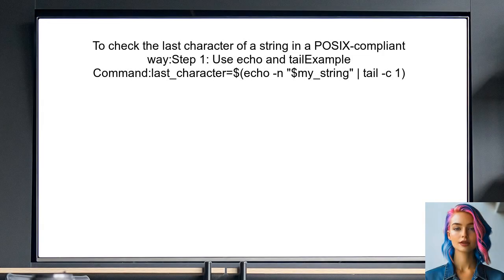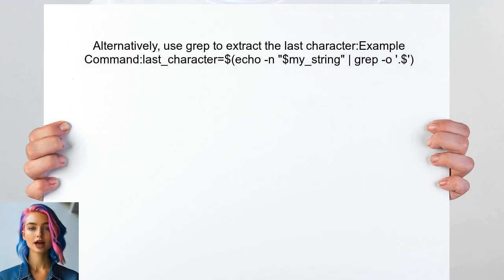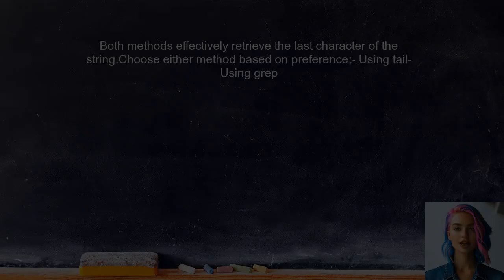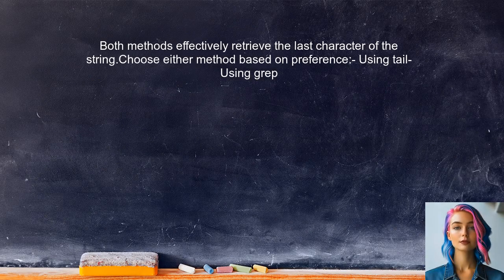How to Check the Last Character of a String in Python: A Step-by-Step Guide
In this video, we'll explore a fundamental aspect of string manipulation in Python: checking the last character of a string. Whether you're a beginner looking to enhance your coding skills or an experienced programmer seeking a quick refresher, this step-by-step guide will walk you through the process with clear examples and practical tips. Join us as we demystify string handling and empower you to write more efficient Python code!

Today's Topic: How to Check the Last Character of a String in Python: A Step-by-Step Guide

Related to: python, checklastcharacter, stringmanipulation, pythontutorial, stringmethods, programmingguide, pythonstrings, codingtutorial, pythonforbeginners, stringoperations, lastcharacterofstring, pythonexamples, step-by-steppython,